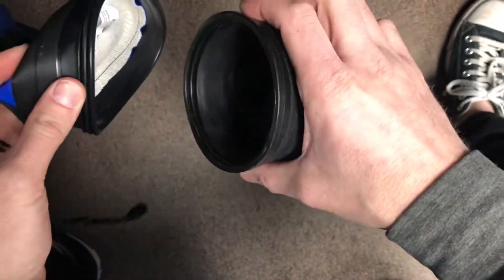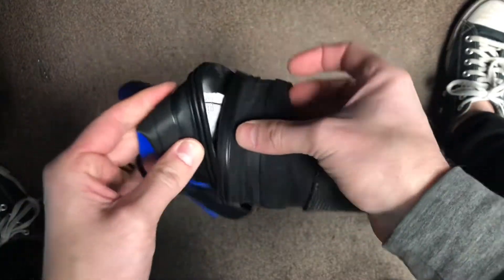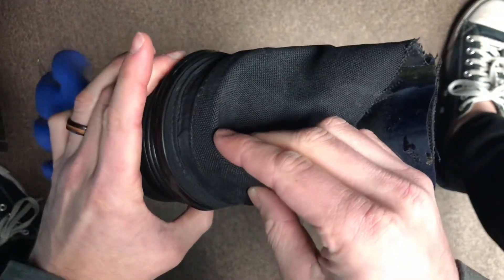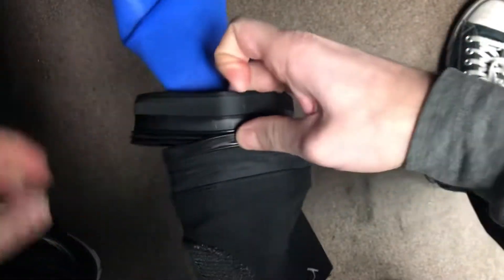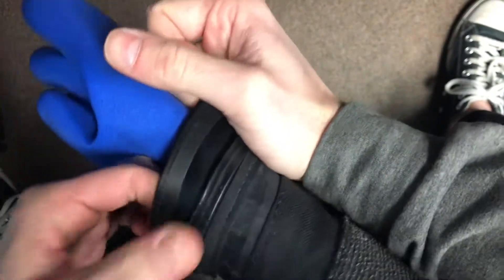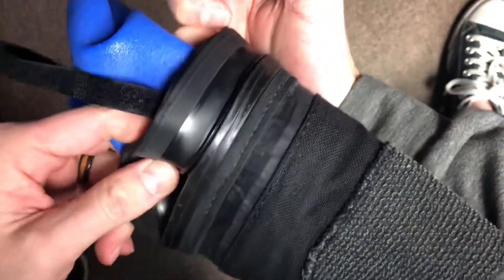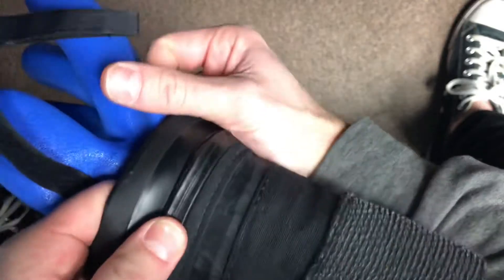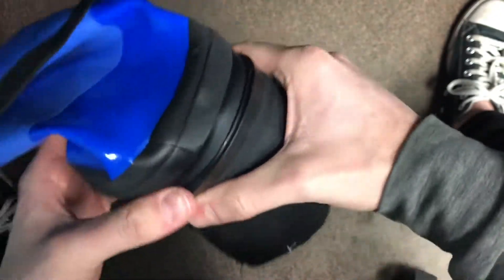Installing DUI ZipGloves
How to install dui zip gloves on your drysuit’s dui drysuit with zipseal capabilities.

This glove will not work on a drysuit without the DUI ZIPSEAL Channel system installed on the sleeve.